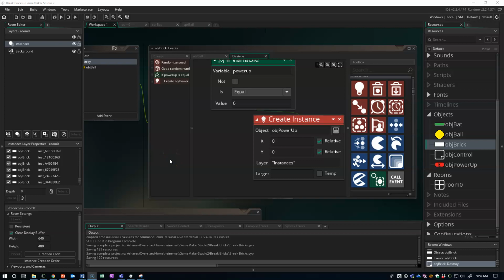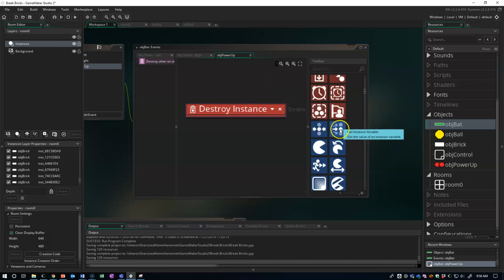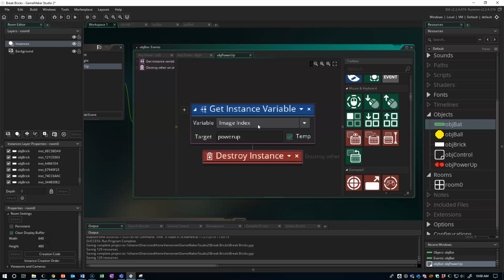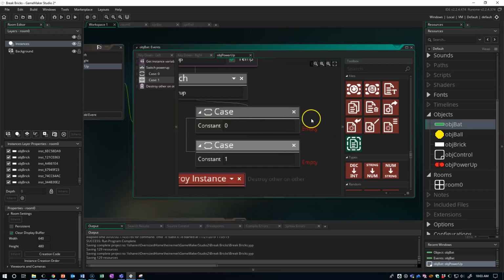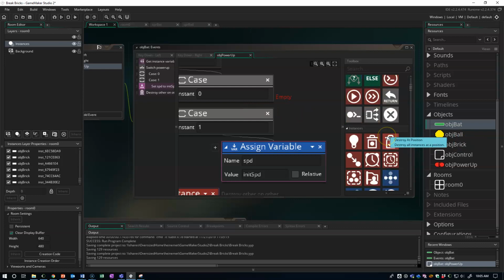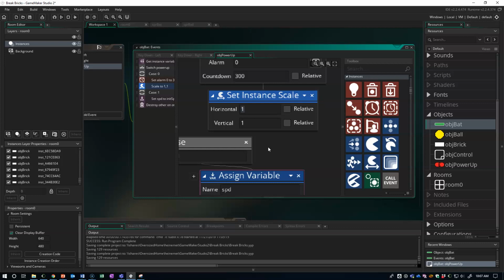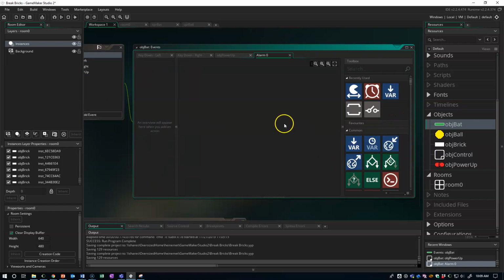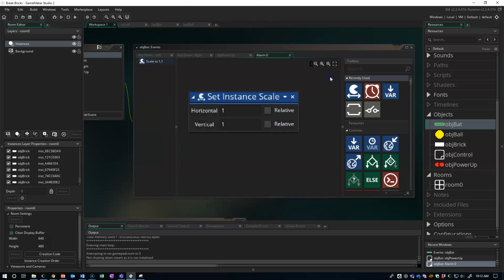Brick Breaker Day 11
In this lesson, we added the functionality for the powerups to affect the game